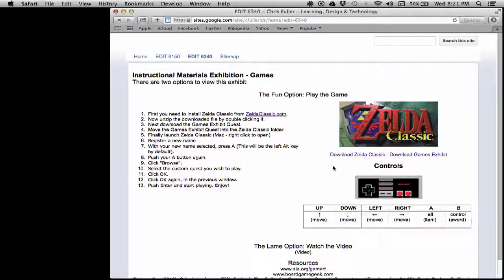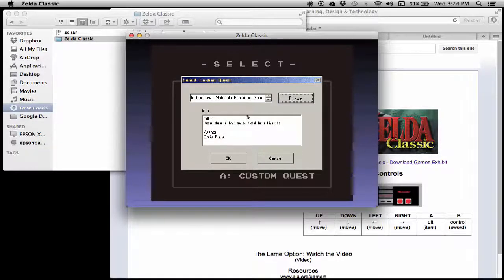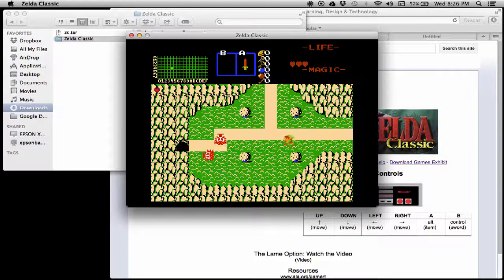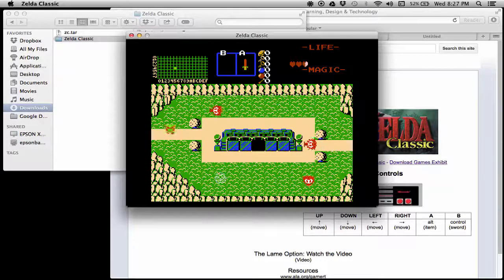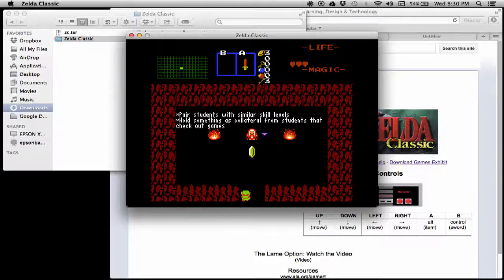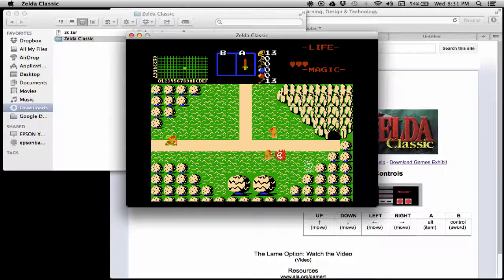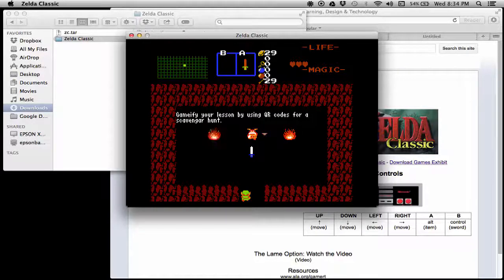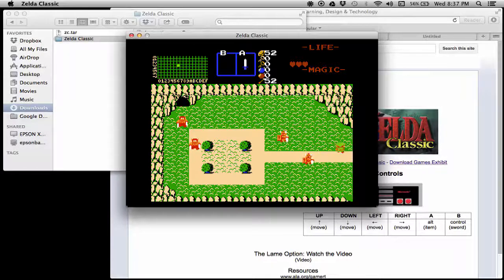Instructional Materials Exhibition Games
Instructional Materials Exhibition
Games
Chris Fuller